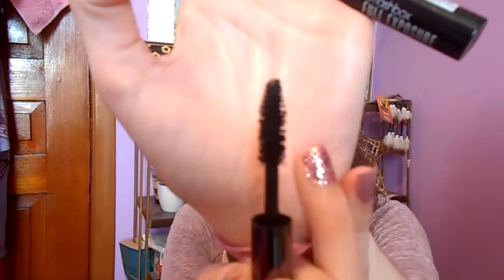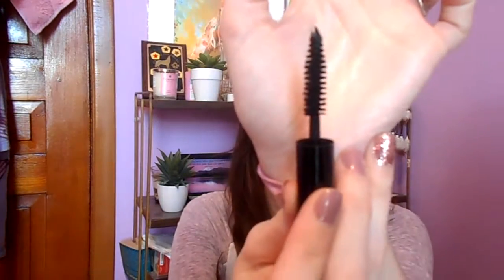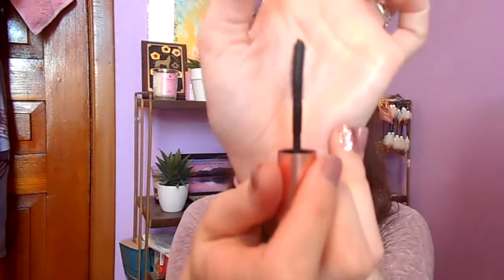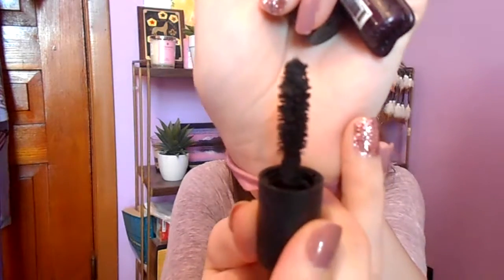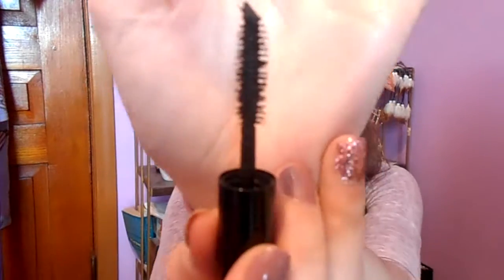Makeup I Used Up In 2018